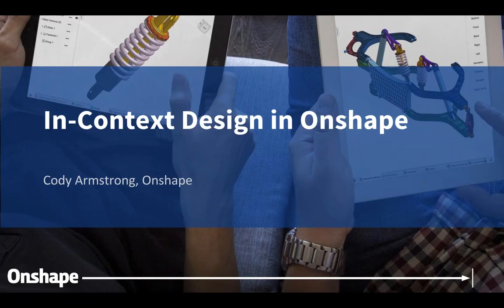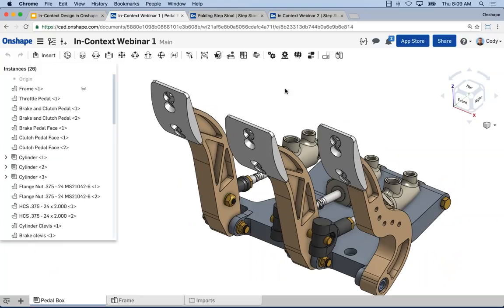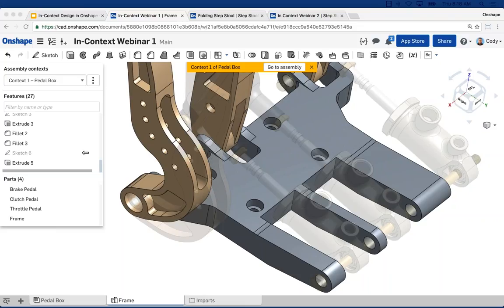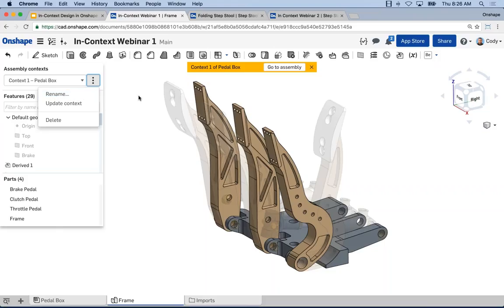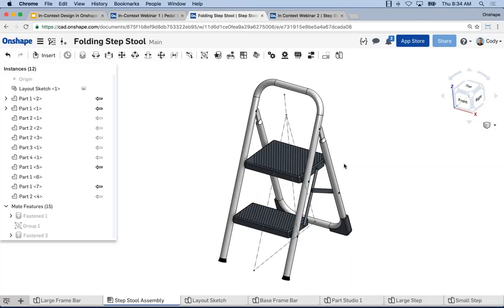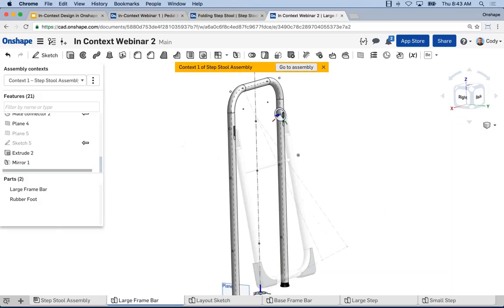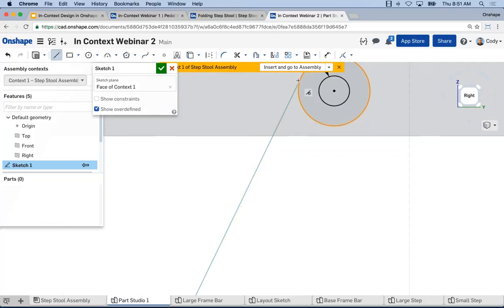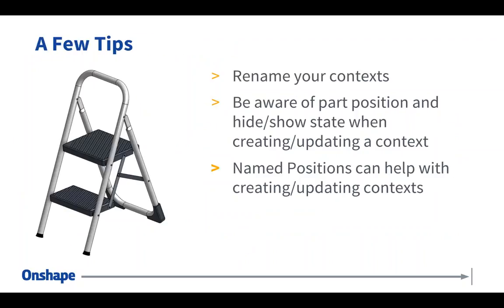In-Context Design in Onshape | Webinar (January 19th, 2017)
This webinar will cover the newly released in-context design capabilities. These new capabilities allow you to create and/or edit parts at the assembly level.